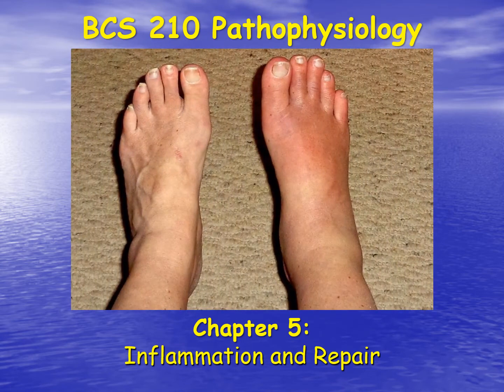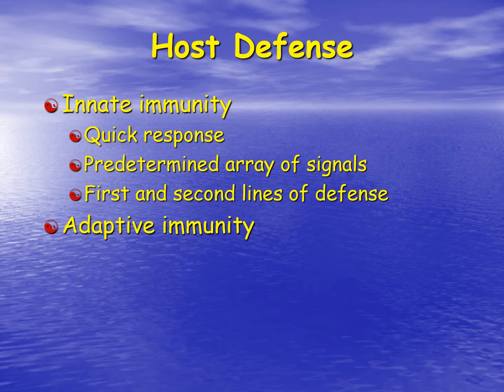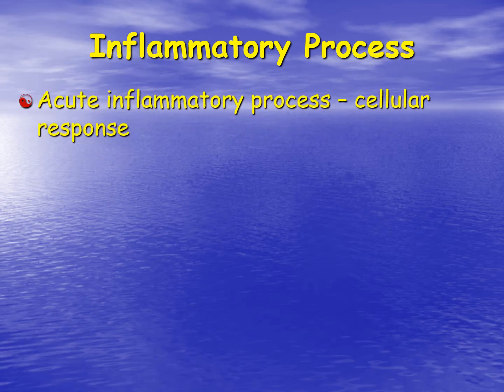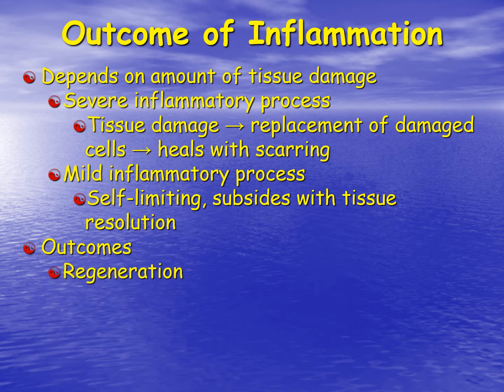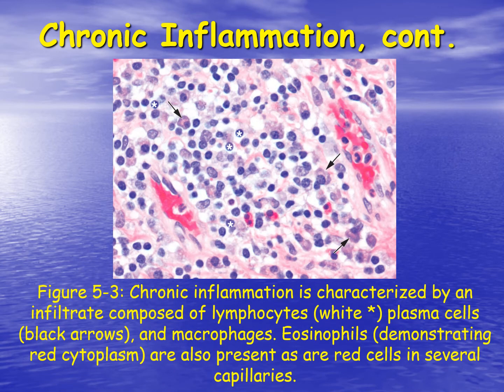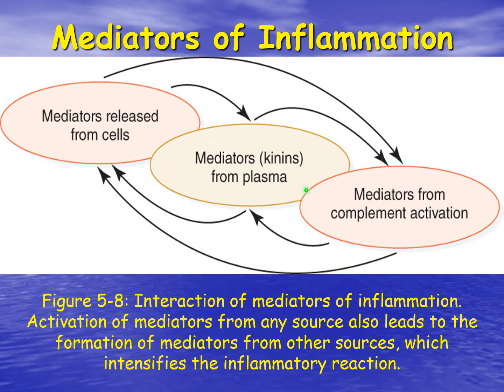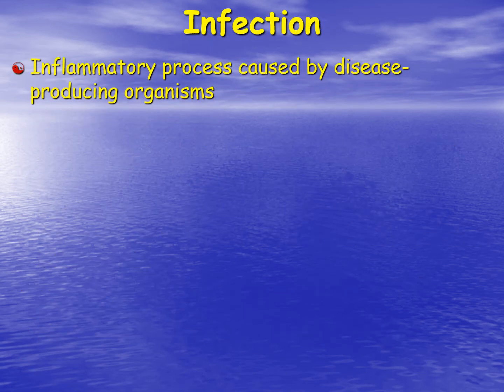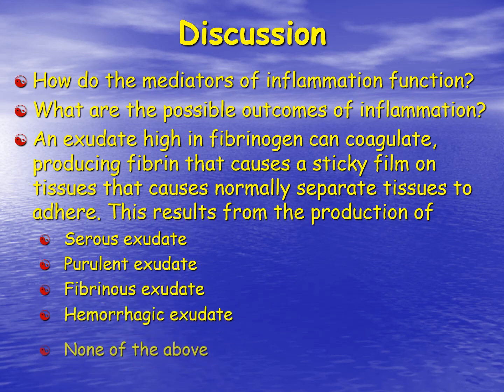BCS 210 Crowley Lecture Narrated Chapter 5